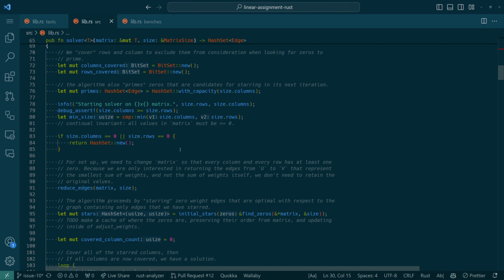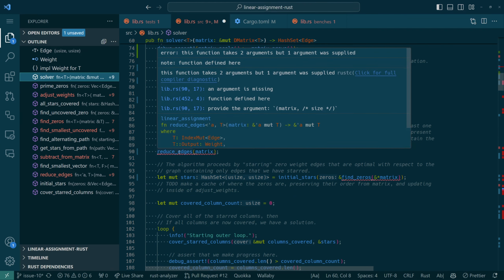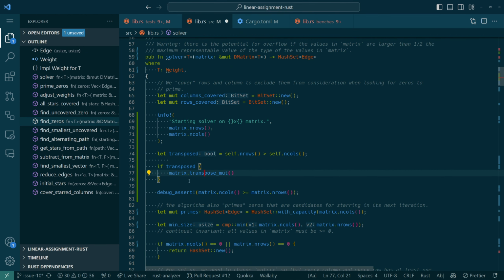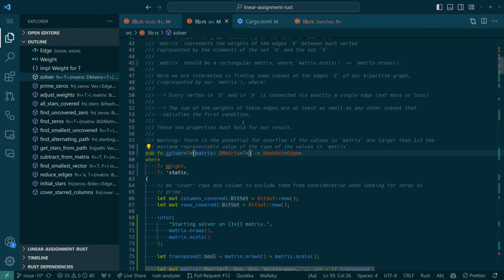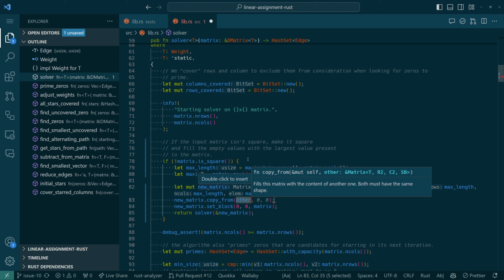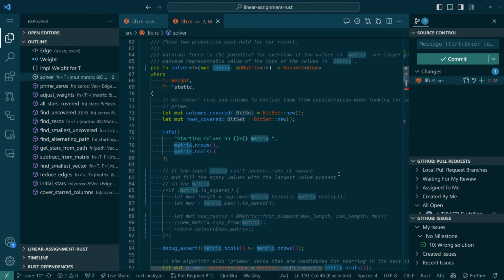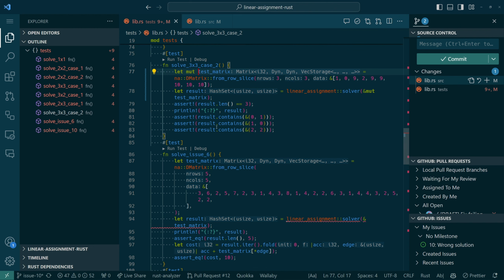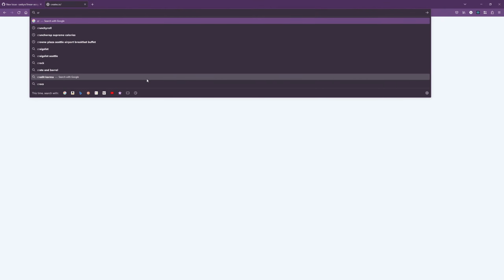Wrapping up the bug fix for my linear assignment rust crate with vscode- stream VOD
In this stream, I continued relearning rust while working on a rust crate I originally authored about 8 years ago. For this one, I switched back to VS Code.